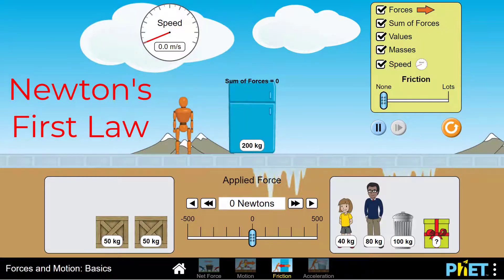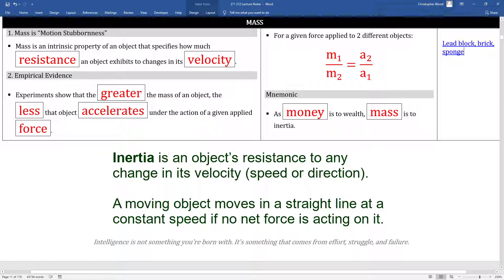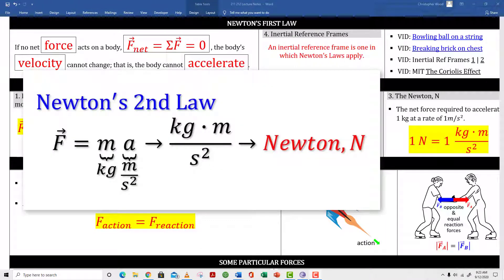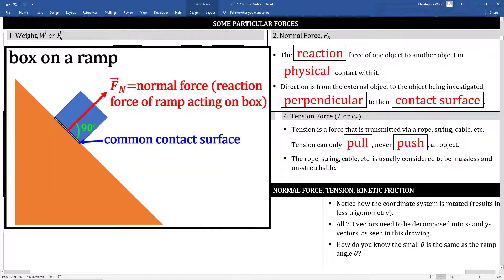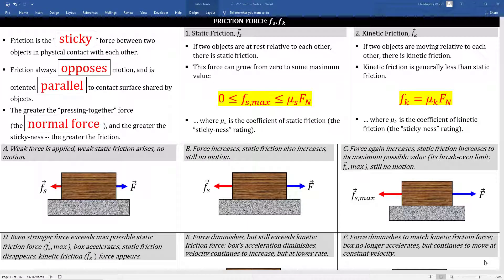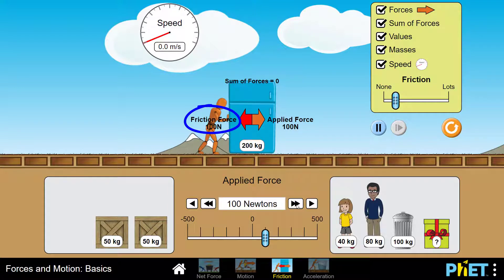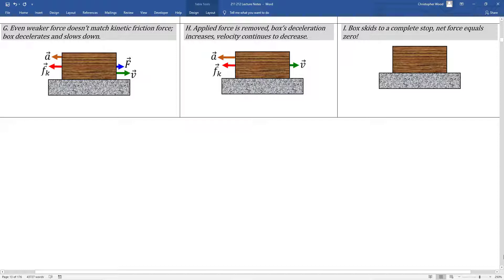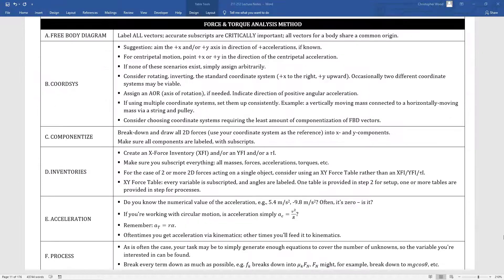CH05 CH06 Green Sheet Lecture Video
CH05 & CH06 (force analysis) Lecture Video for Physics 211 at Schoolcraft College.
FORCE ANALYSIS INCLUDING CENTRIPTAL FORCE AND FRICTION